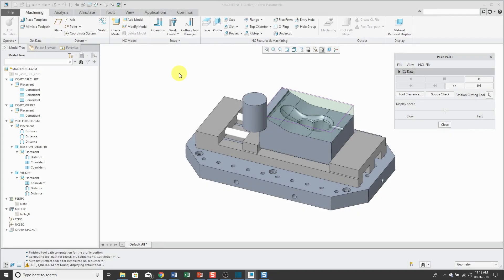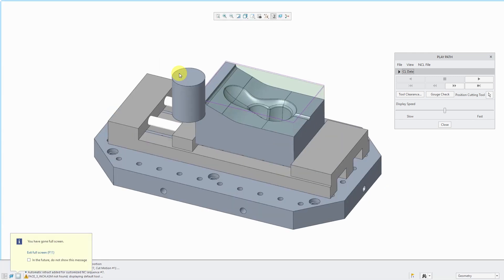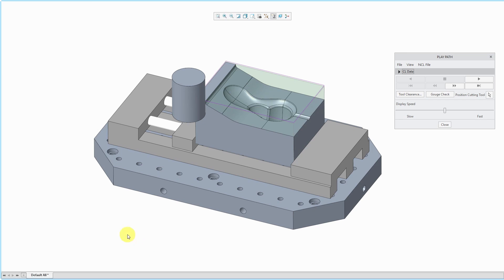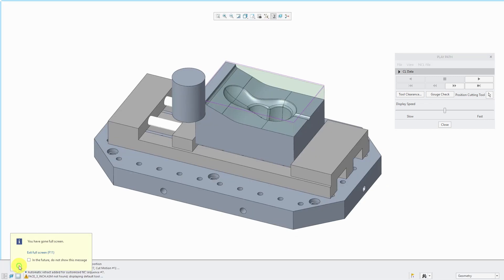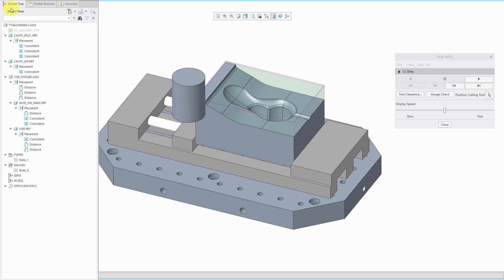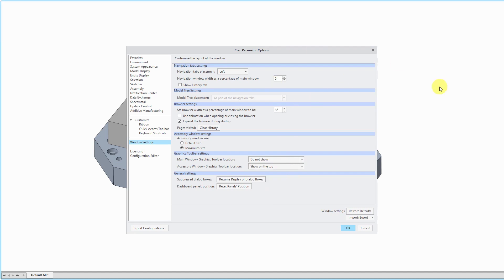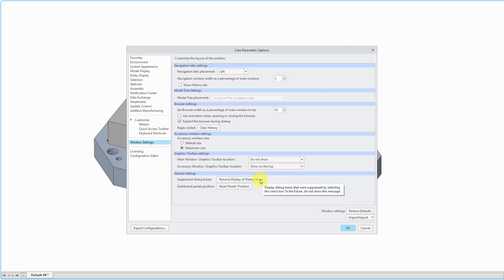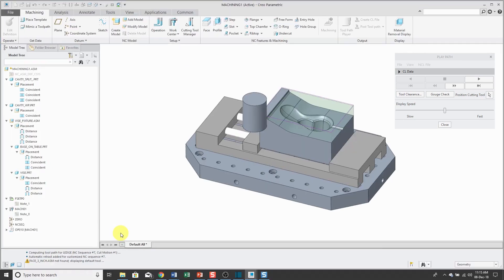Creo Parametric 4.0 Enhancements - Presentation Mode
This Creo Parametric 4.0 tutorial video shows you how to use the F11 key to toggle Presentation Mode on and off, as well as turn off the display of the In Graphics Toolbar and resume display of suppressed dialog boxes.

Thanks,
Dave